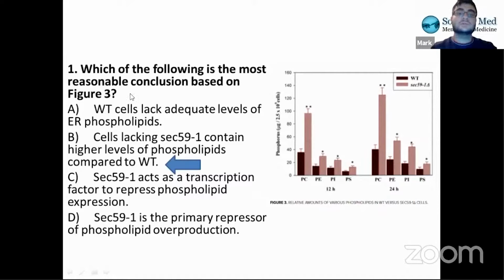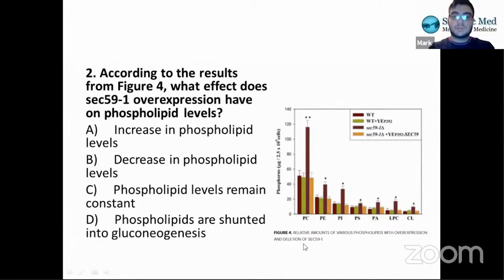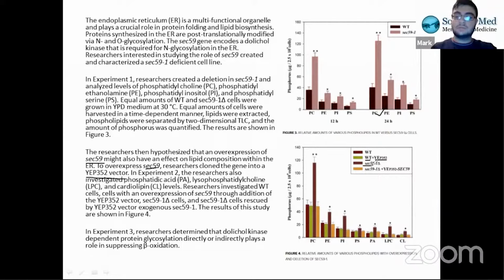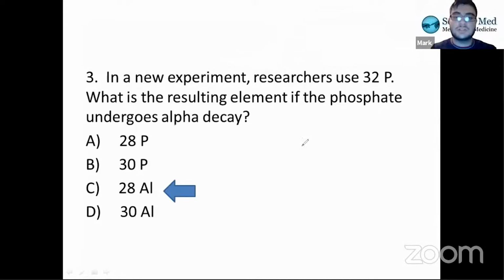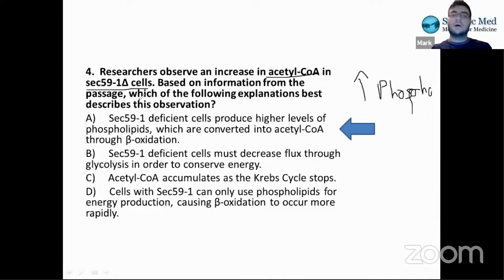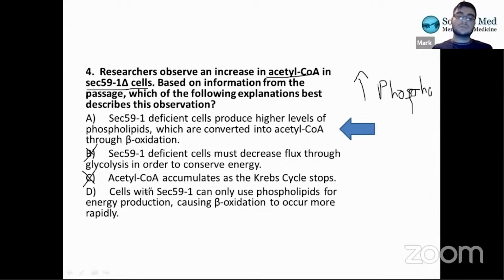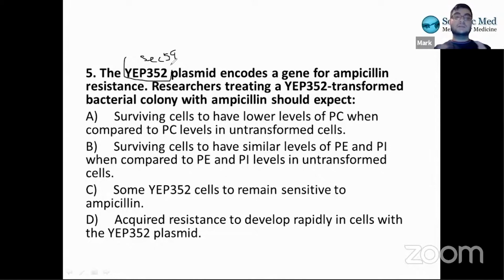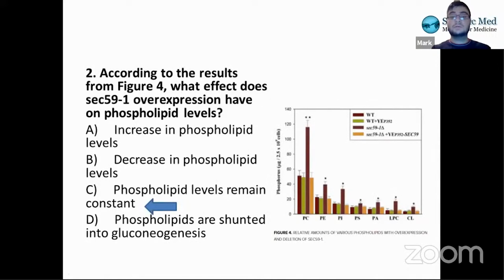MCAT Program Biology/Biochemistry Practice Passages - Topic: 2/2: Passage 2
MCAT tutor Mark reviews practice passages from the BIO/BIOCHEM section of the MCAT from the Passage 2 part of the Practice Passages lecture.